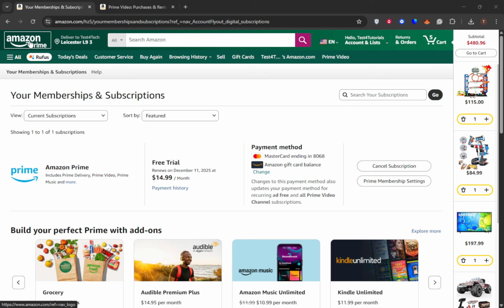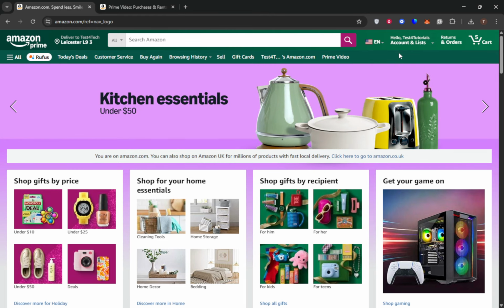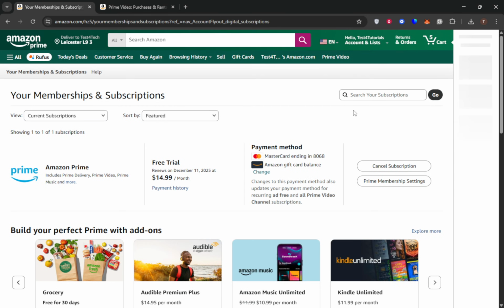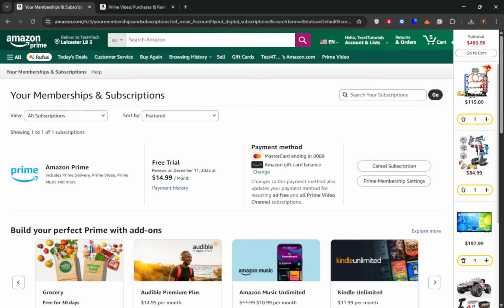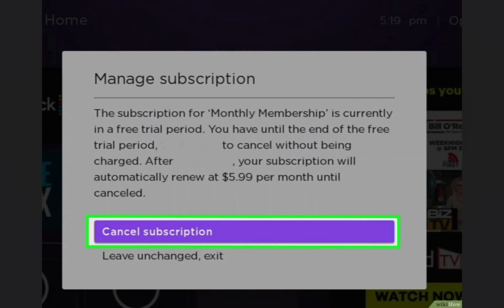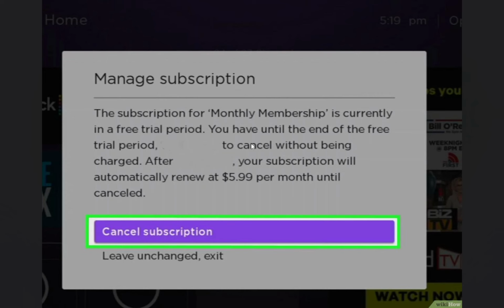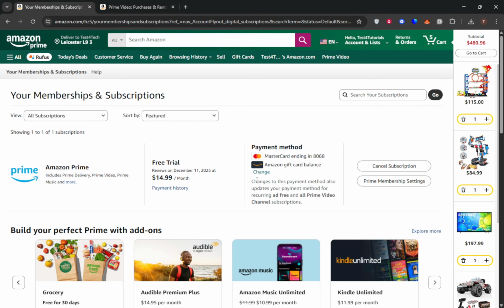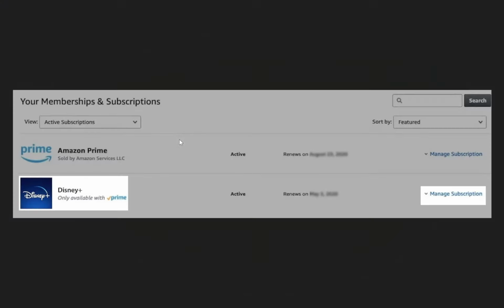How to Cancel Disney Plus Subscription on Amazon [2026 Guide]